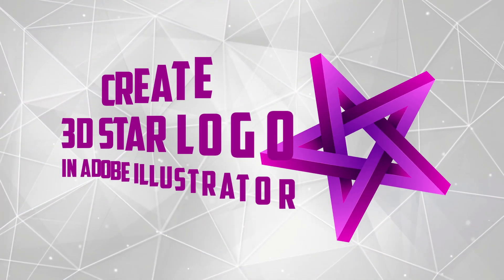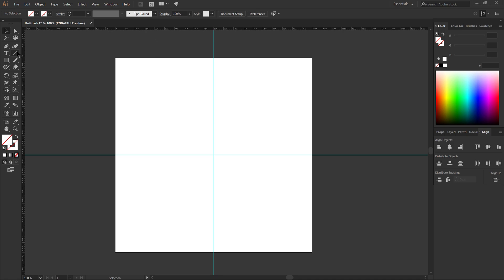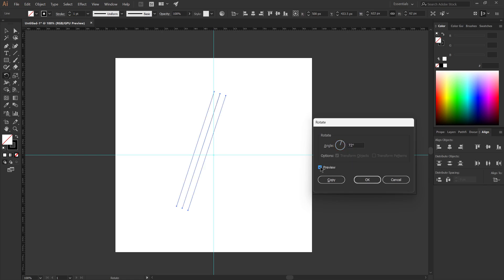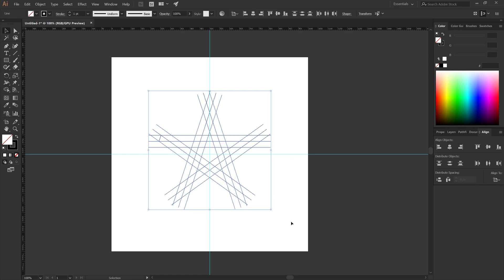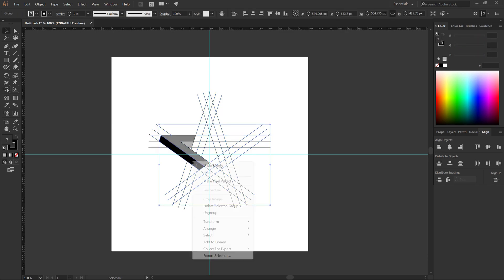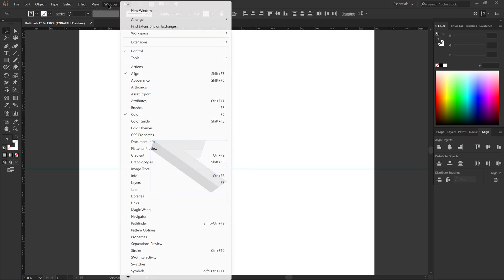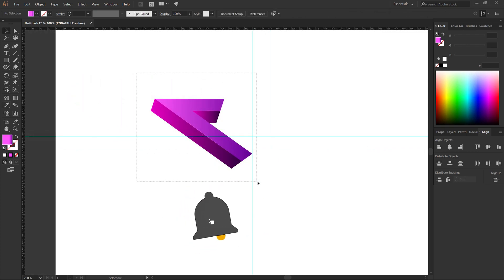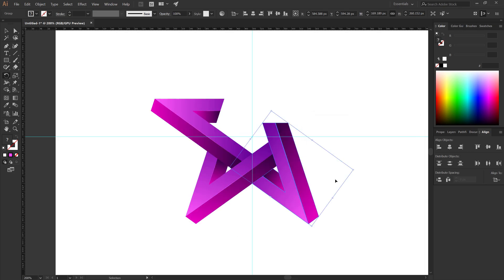How to create 3D Star logo in Adobe Illustrator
Create a beautiful 3D Star logo in Adobe Illustrator

welcome to the Graphics Way Channel. today we learn. How to create a 3D Star Logo in Adobe Illustrator using the Shape Builder and line segment Tool. let's begin. you need 2 Guides. To make that go to View Menu. Rulers. Show Rulers. or press Ctrl+R . Click and drag From top to bottom to make the Horizontal Guide. Click and drag left top to right to make the Vertical Guide. Make sure to select Align to Artboard from the Alignment tool. select the vertical guide then click on Horizontal Align Center. and click on vertical Align Center for the horizontal guide. Select all guides and Lock them. from Object menu Select Lock. Selection. or Press Ctrl+2. Now Select the line segment tool. Make a horizontal line. Press Ctrl+D to duplicate it.

Select All, Group. Select the rotate tool. Alt+Click on the cross. Rotate 72 degrees, click on Copy. press ctrl+d to repeat the process. Select the line segment tool. make a line as you see. Select All. Select the shape builder tool. Ungroup the shapes. Select all shapes. cut them. remove the lines. Paste in front. Select All. change the stroke to none. Select all. From the Window Menu Select the Gradient. Select the segment tool. I make some effects to make the Star Real 3D. from the Object menu select  Expand Appearance. Change the Gradient values. make a new line. Use Eyedropper tool to copy the gradient. select all. Group.  Select the rotate tool. Alt+Click on the cross. Rotate 72 degrees. click on Copy. press ctrl+d to repeat the process. As you see the logo is ready.